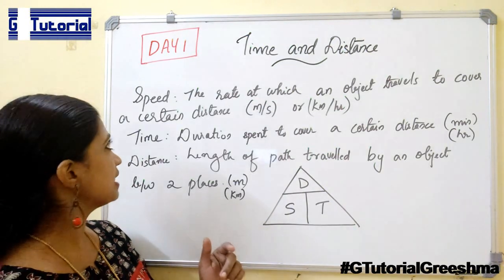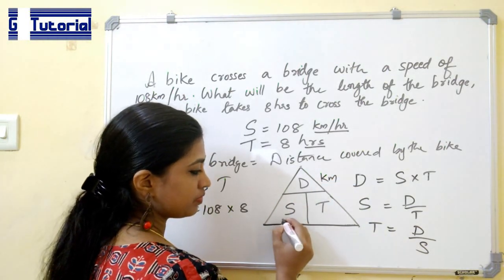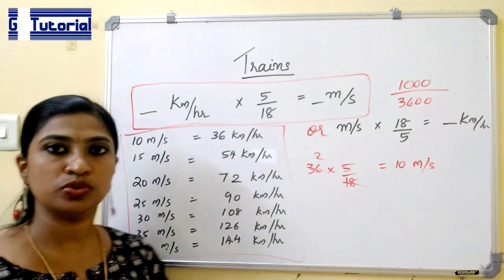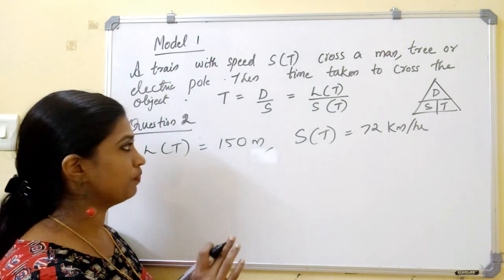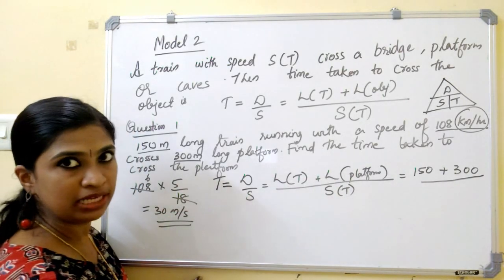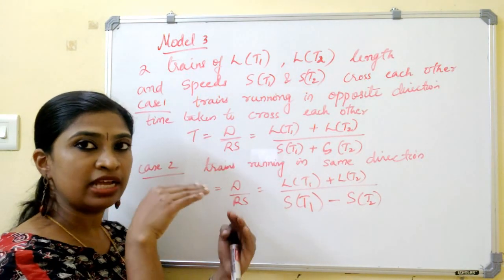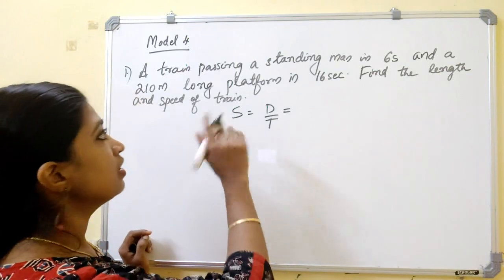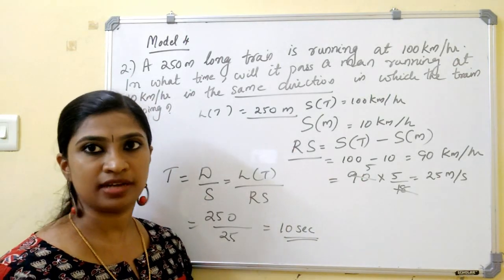RRB NTPC Crash course in English||DAY 1||Time and Distance-Trains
This video is on Time and Distance typically based on Trains for RRB NTPC Exam.Questions from Trains are also asked for all degree level exams like SSC CGL, Bank PO exams etc .Time and Work concepts, formulas and problems  explained in English. For any queries or doubts please comment under the video. I am very happy to answer to your doubts.